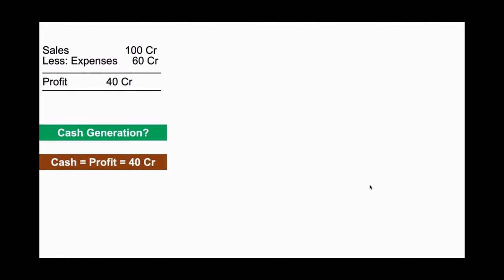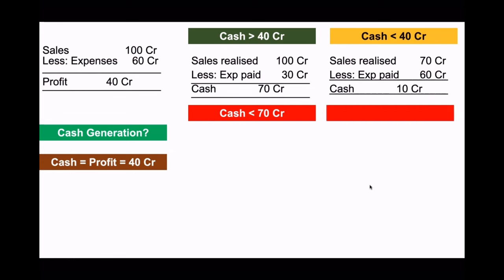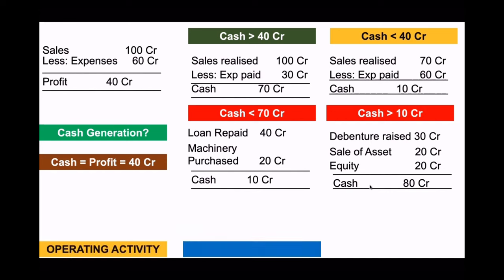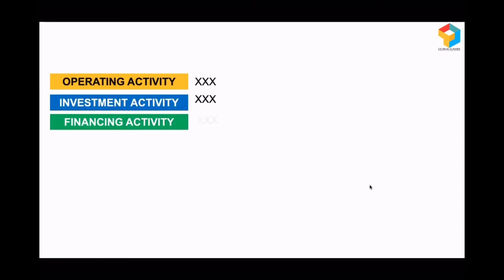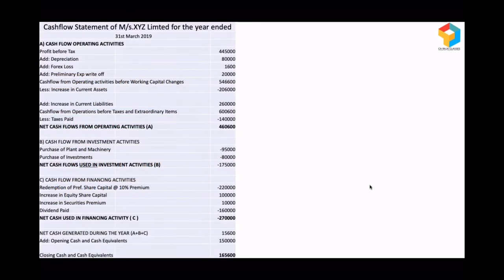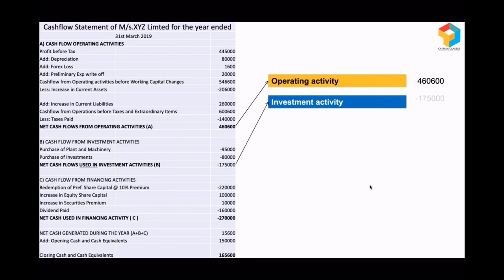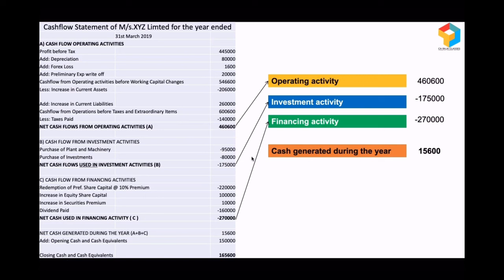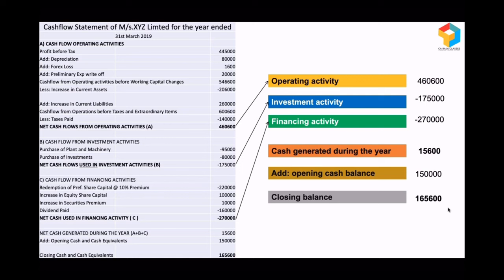Cash Flow Analysis | Micro Webinar | CA Raja Classes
If you are really interested in upskilling yourself in the Financial & Credit Analysis areas, you can enroll in the course offered in the Webinar:

Banking Credit Courses Bundle

By enrolling in this course, you will get Lifetime Access to 13 Courses, 12 eBooks and you will also get access to our Telegram Community where you can clarify your doubts even on a daily basis.

You can access the above courses and eResources through the Desktop / Laptop / Mobile Learning App.

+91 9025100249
or